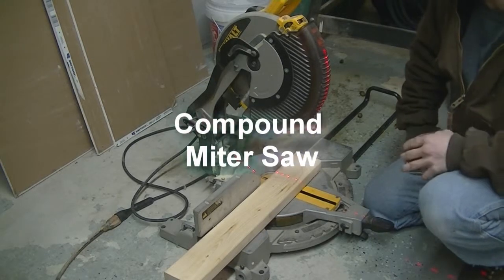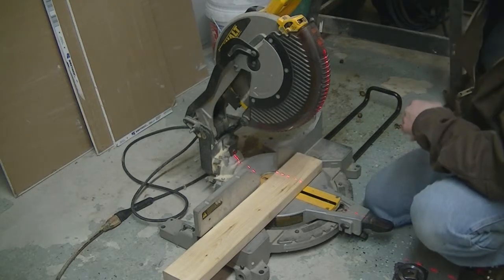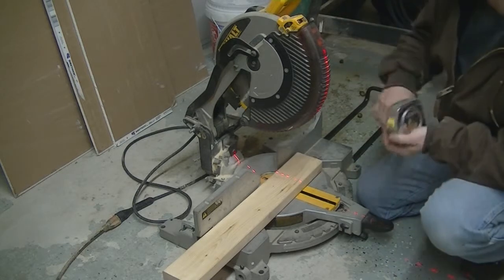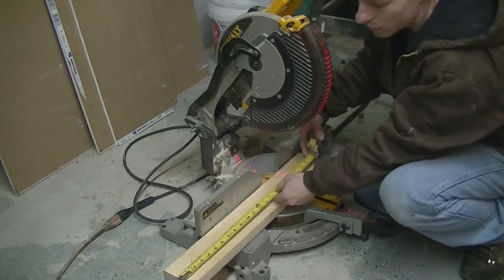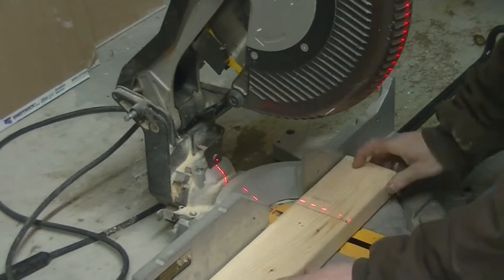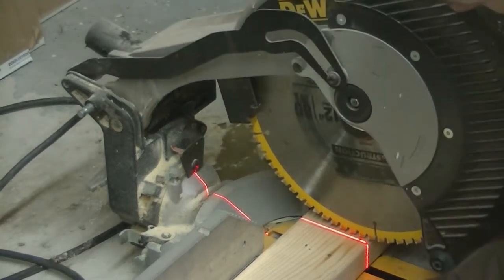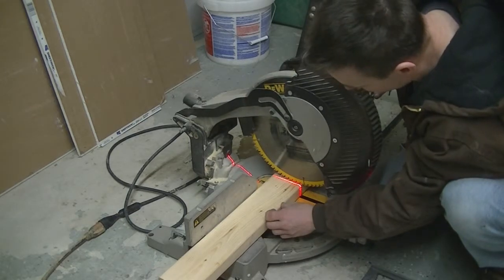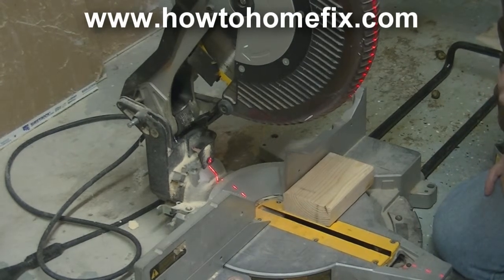Cutting with Compound Miter Saw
Learn how to cut with a compound miter saw. This is a great tool for building a deck, framing or making those 45 degree cuts for trim work. Great tips for using the right blade and staying safe.